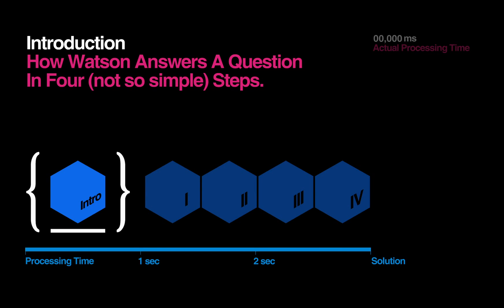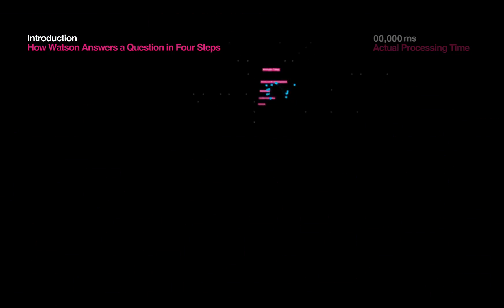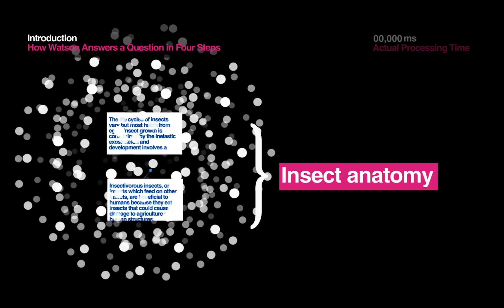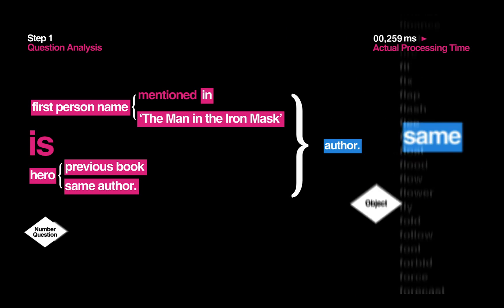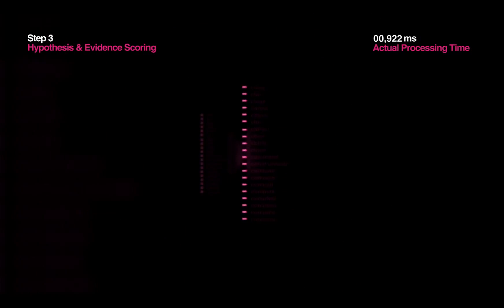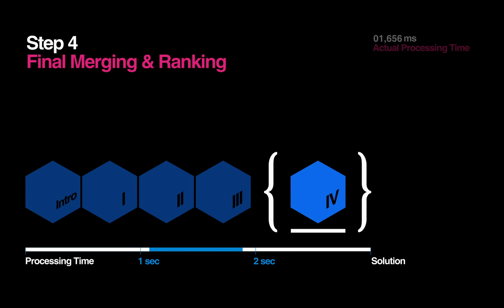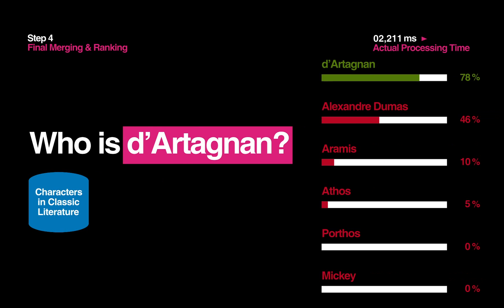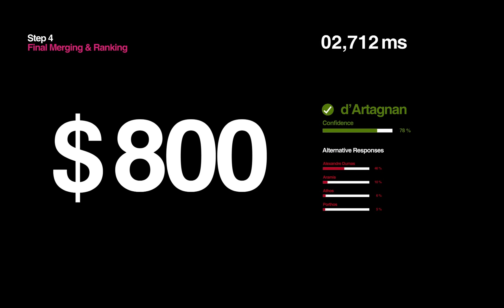IBM Watson_ The Science Behind an Answer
Imagine having to analyze millions of gigabytes of financial data, find the important information and then make a recommendation that optimizes the use of your money. Thank you Watson for paving the way! Artificial Intelligence has come to consumer and business finance. The PILL Method Trust offers its clients the only Artificially Intelligent Financial Robot© in the world!